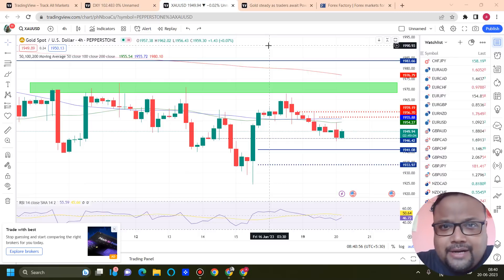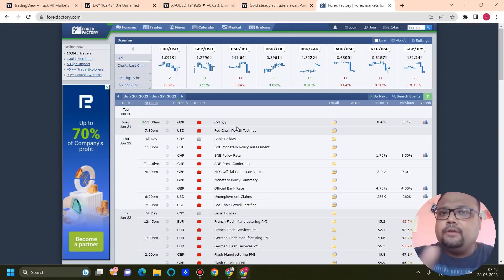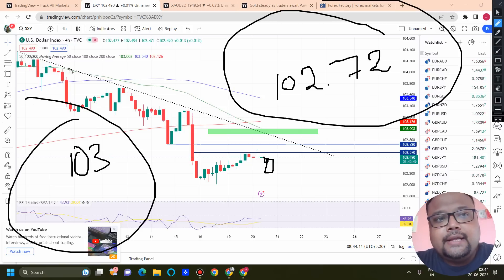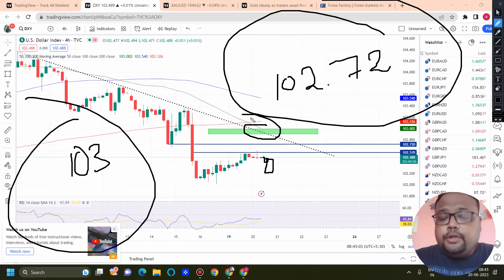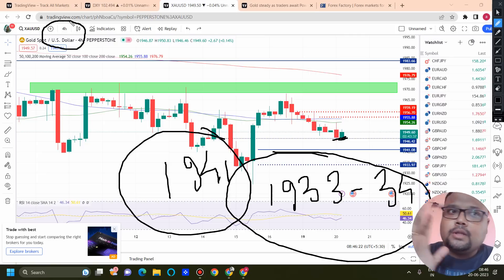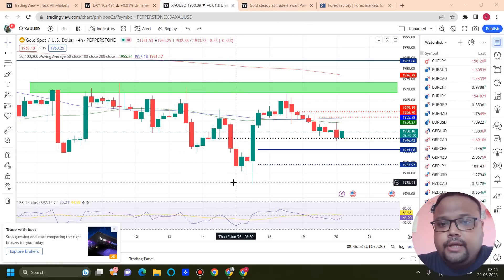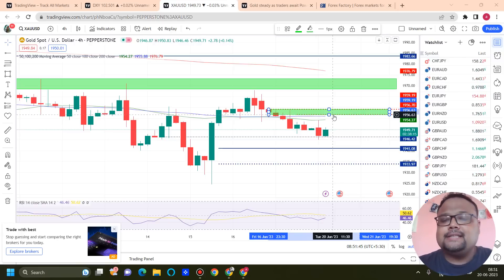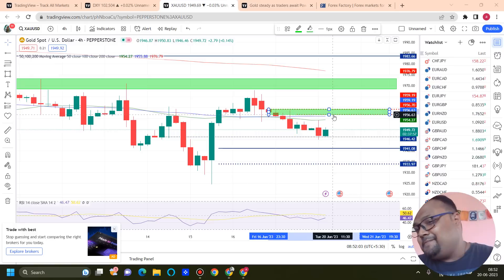GOLD XAUUSD Strategy TODAY 20-21 JUNE | XAUUSD Analysis TODAY 20-21 JUNE | XAUUSD Forecast TODAY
LIKE MY WORK? TAKE TRADING AS A SERIOUS SOURCE OF INCOME & JOIN THE PRO TRADER PROGRAM

Not Happy with your Forex Broker?

Open Forex Trading Account with the Best Brokers for safety & Best experience

*Do you know why most traders fail?* It is not caused by flaws in their strategy or a lack of desire to succeed.

The biggest problem retail traders face is LACK OF CAPITAL. Because of which they take high risk. Solve the capital problem by signing up for a Forex prop Firm